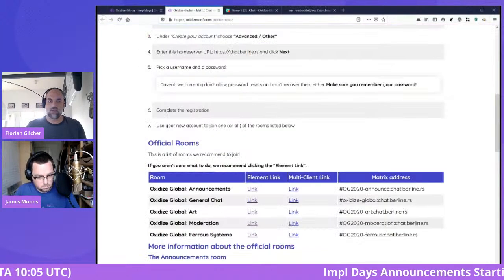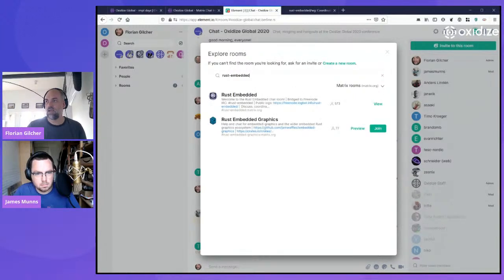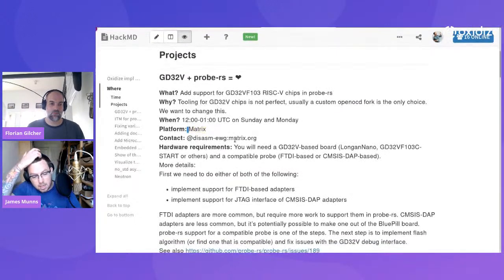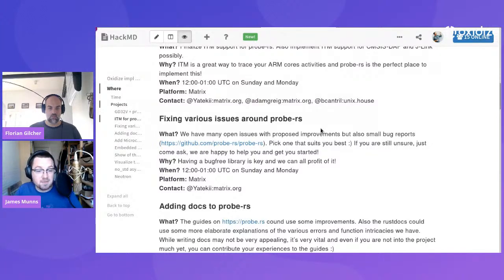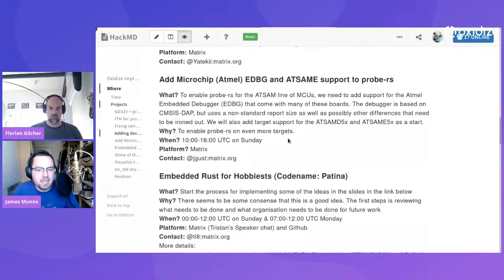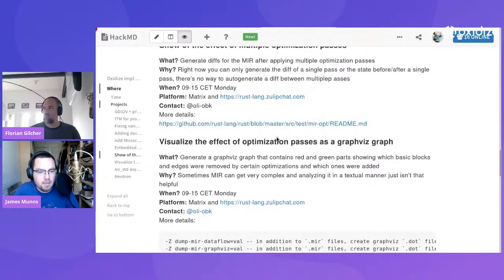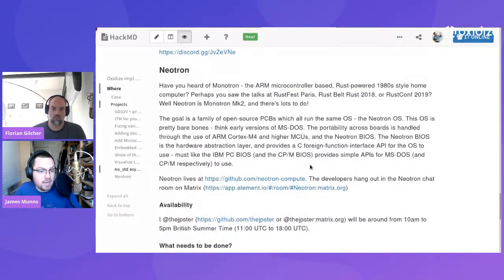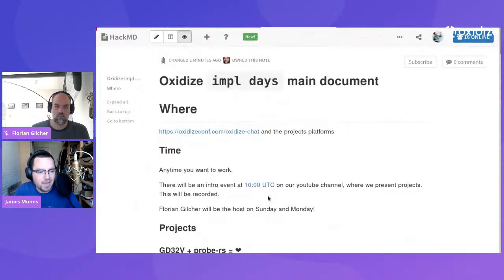Oxidize impl days introducton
Instructions and overview for the impl days hackfest.
Content starts at 5:55